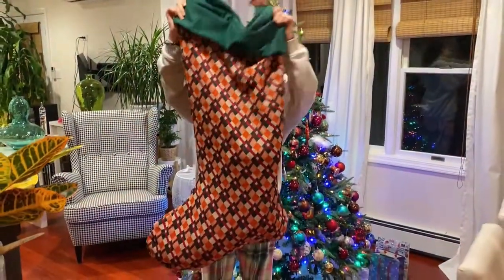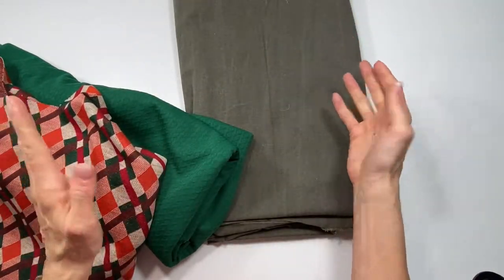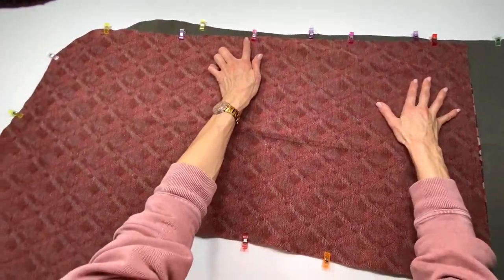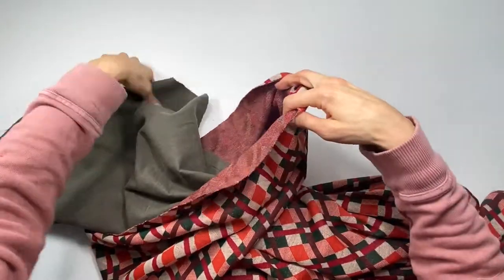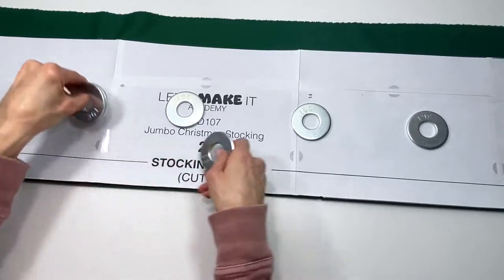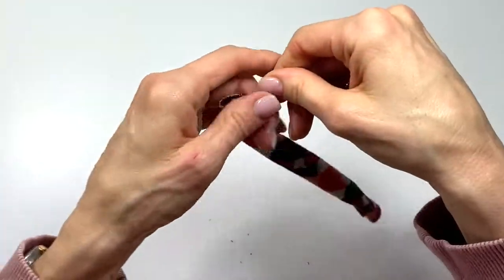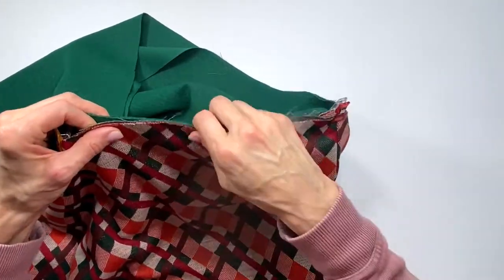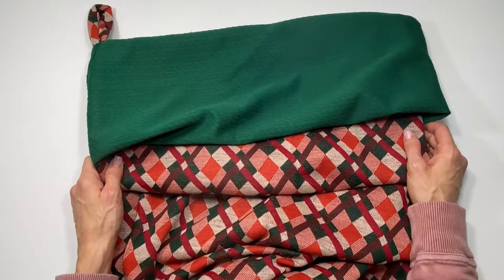CHRISTMAS STOCKINGS TUTORIAL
In this Christmas sewing tutorial I'm showing you how to sew a very easy Jumbo Christmas Stocking. This extra large stocking measures at approximately 42" high x 24" wide. I use my jumbo Christmas stocking as part of my home Christmas decor and Christmas storage for all that extra stuff in the house that you don't want to see on the floor. Dog toys? Kids toys? Christmas pillows and blankets? You know what I mean. You can also use it as a DIY Christmas gift sack, the ideas are endless and up to you. So download the pattern now and let's go, let's make it!!!
Timestamps:
00:00 HOW TO SEW A JUMBO CHRISTMAS STOCKING TUTORIAL
00:25 How to put together the printed paper pattern
01:27 Cutting the stocking body (exterior & lining) out of fabric
02:28 Sewing the stocking exterior and lining together
03:35 Turning stocking right side out and putting the lining inside stocking
05:04 Cutting and making the stocking cuff
06:17 Cutting and making the stocking loop
07:12 Sewing the loop and cuff onto stocking-final finishing step